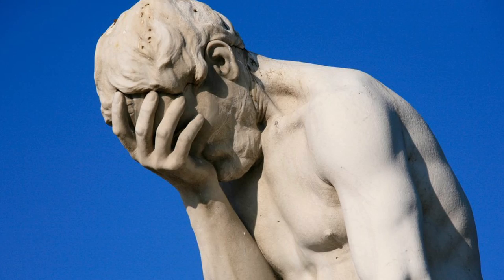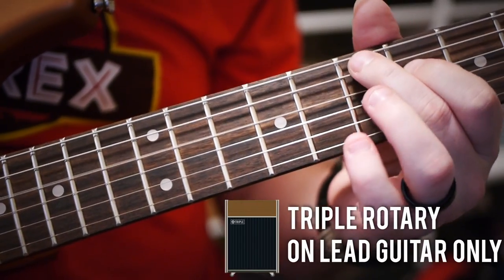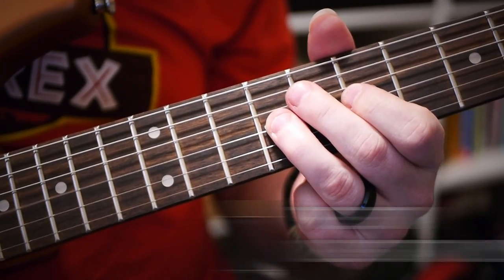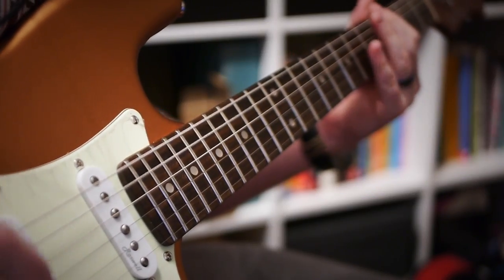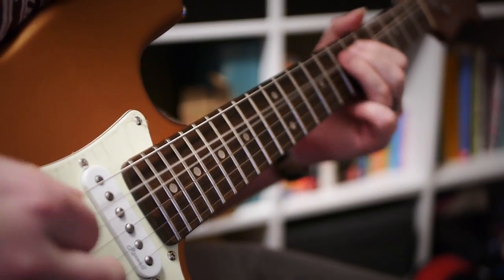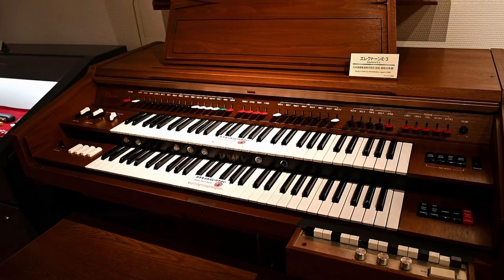The Greatest Effect that No One is using! - Helix 3.60 Update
How could we have missed this out?! The Triple Rotary is based on the Yamaha RA-200 and Line6 have made it even better! This rotating speaker sim may just be the best effect Line 6 have added to the Helix in a long time, so sit back and let us show off why we think

Don’t get left out of the conversation, head over to the PedalBoards Of Doom Facebook group, which is one of the largest guitar groups out there. Click the link below and get yourself in the amazing group:
Don’t forget also that we run a web store with all of the greatest guitar gear, with some industry titans such as ThorpyFX and Hotone to some amazing boutique builders like TateFX, Magnetic FX and many more.
We are also proud to be part of the Fret Talk Podcast, which every other week we do a live stream in the PBOD group, which you can chat to us in real time. Go check out the Fret Talk back catalogue here:
Apple users (apple podcasts)